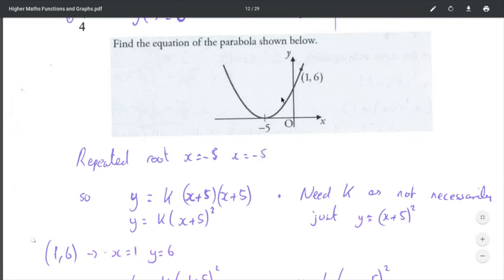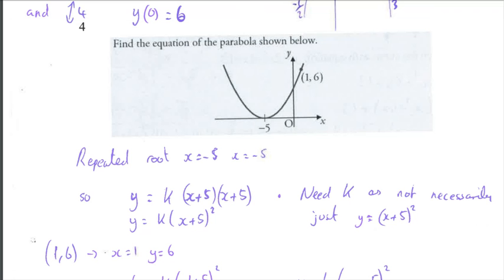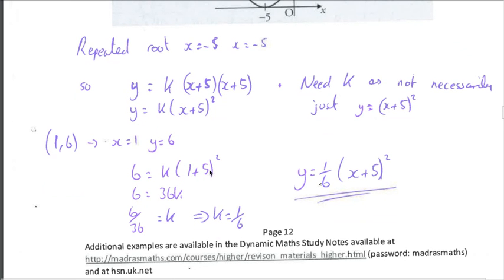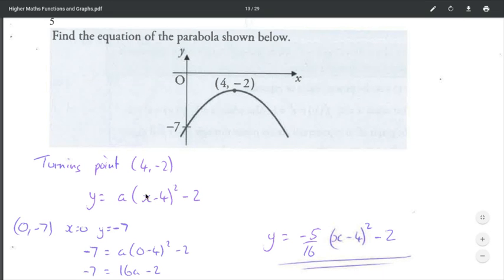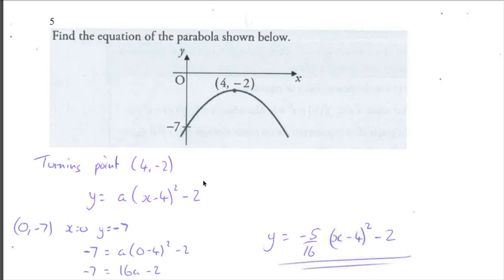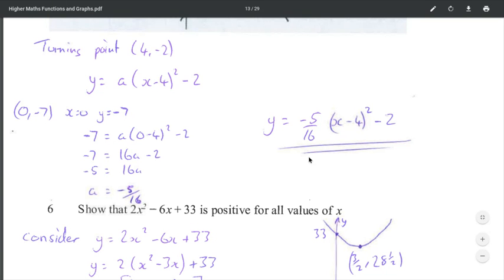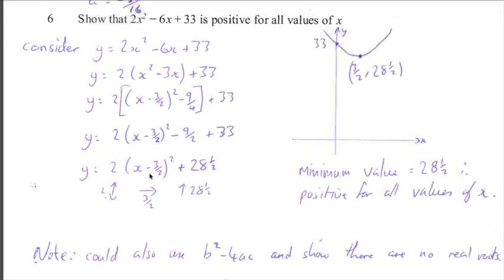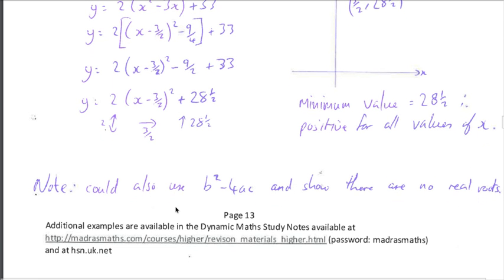Higher Maths Functions and Graphs Lesson 3B. Sketching Parabolas examples 4, 5 and 6 Ex3C